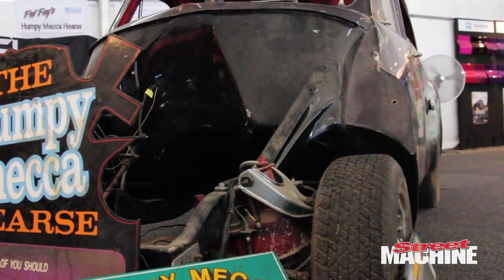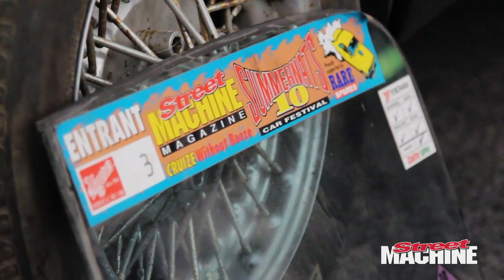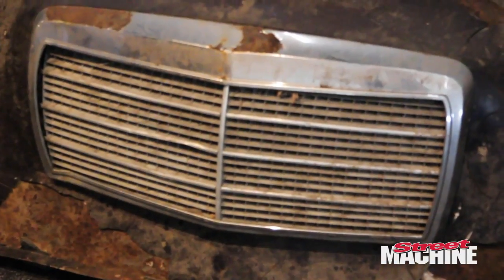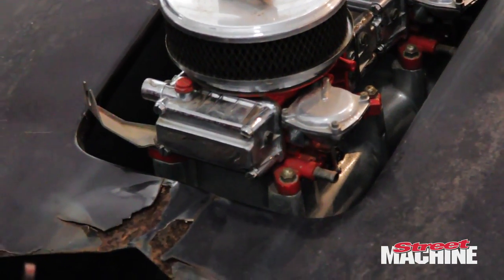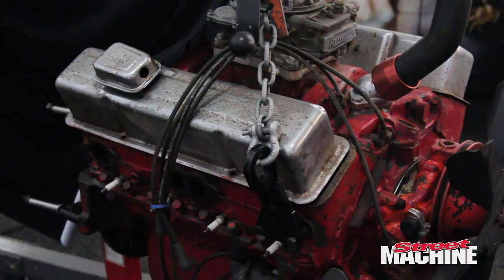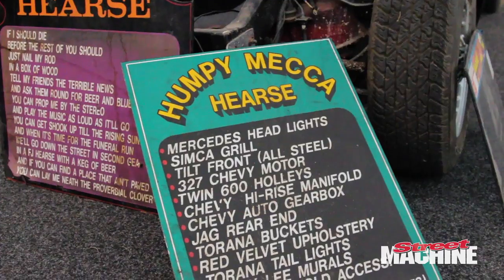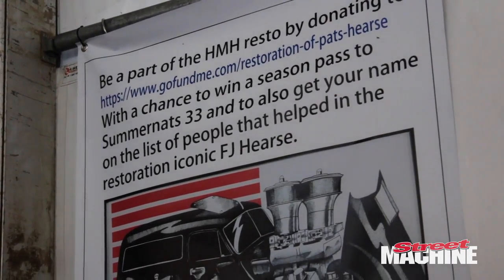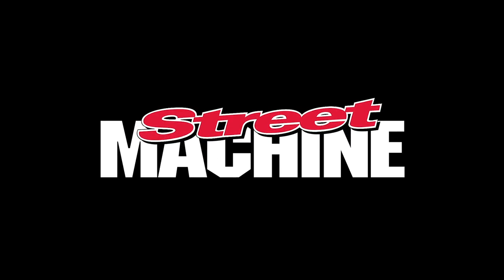Pat Fay Hearse Restoration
Pat Fay was a legend of the Australian Street Machine scene who not only built this awesome airbrushed FJ Hearse but he was at every major car event for at least 30 years or more. Peter Fitzpatrick and CIT will be restoring the wild creation back to it's former glory.